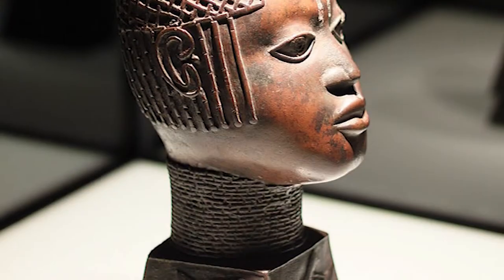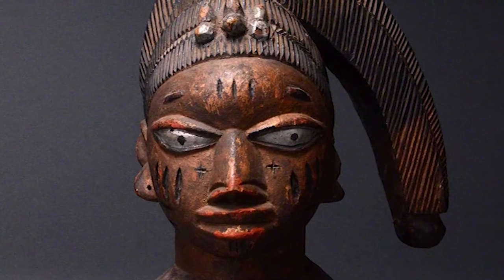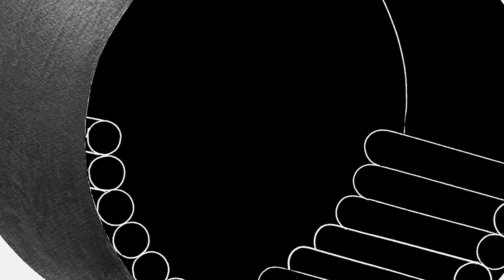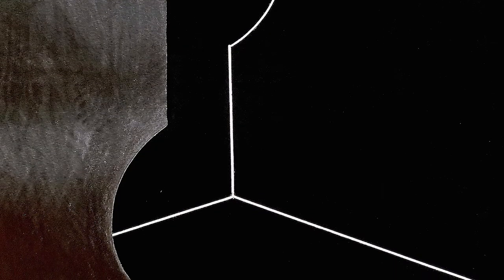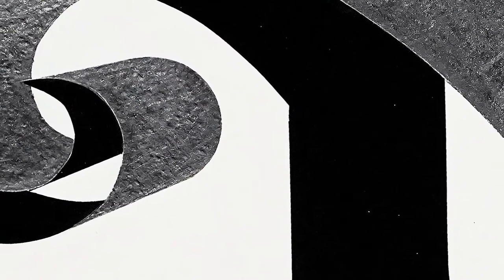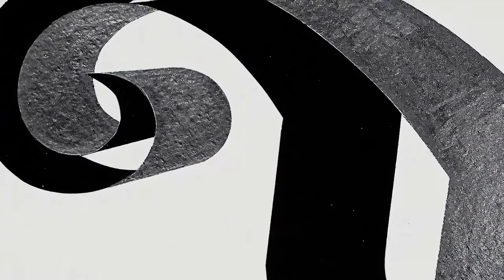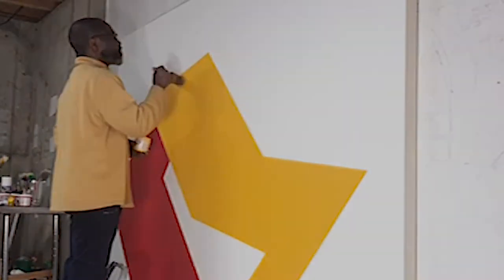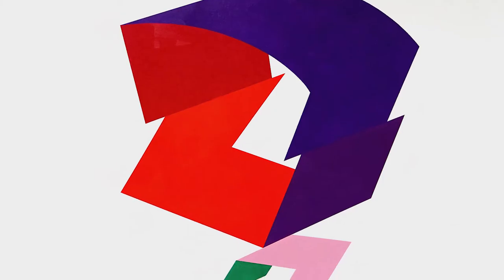3 Questions Digital Series with Osi Audu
An interview from Art in Embassies 3 Questions Digital Series with Osi Audu, who speaks about his creative process and artwork at the U.S. Ambassador’s residence in Abuja, Nigeria.